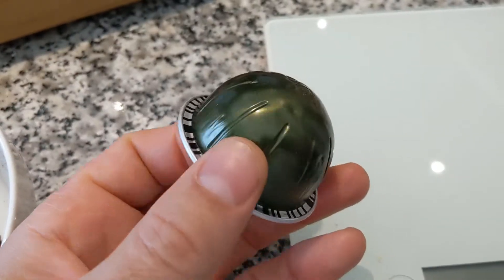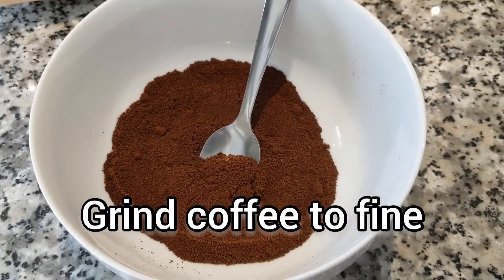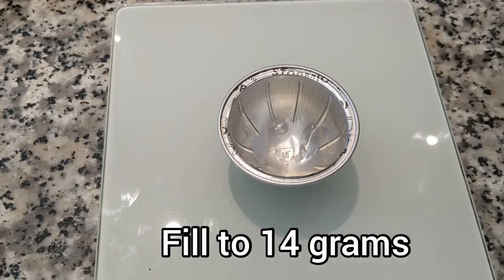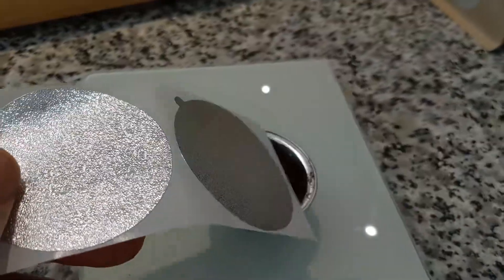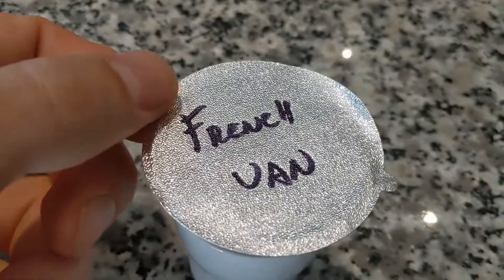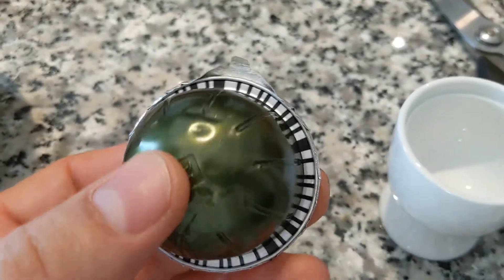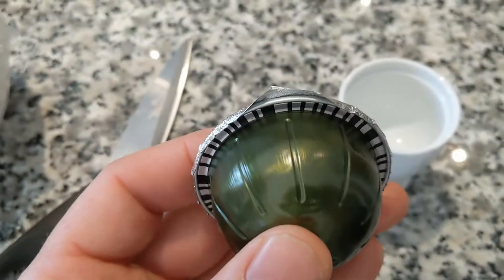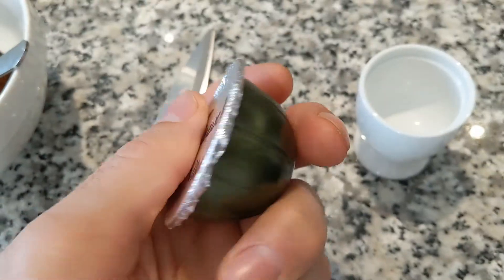How to reuse Nespresso capsules with your own coffee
Watch this video to learn how to use your favorite blend of coffee in a Nespresso machine.  You can now  lower your cost and increase your enjoyment with Nespresso.  The prep may take a bit of time but you will find your own system and before you know it,  you will be rapidly refilling you Nespresso pucks.  IT'S WORTH THE EFFORT!